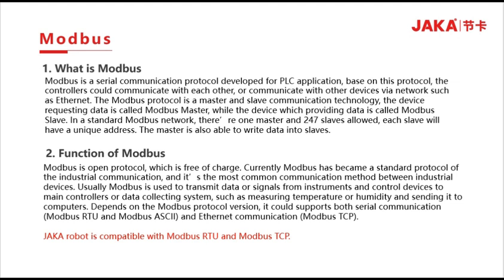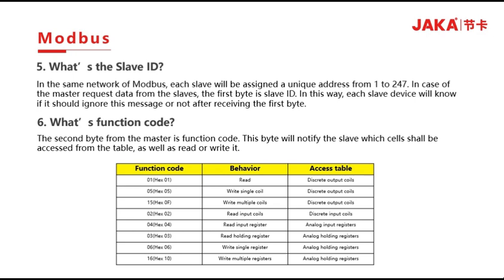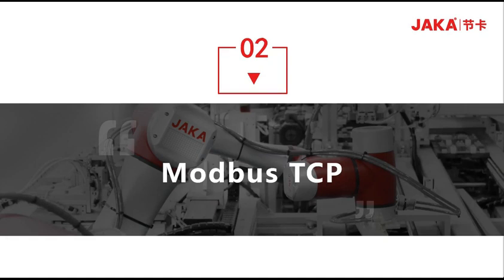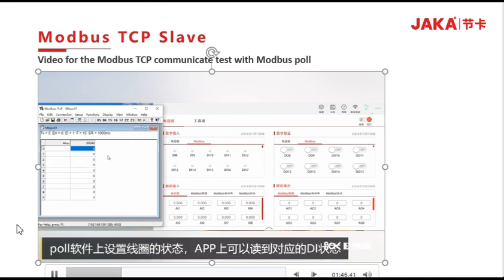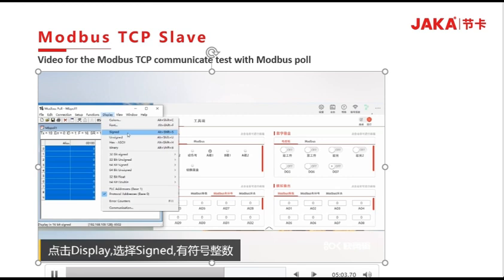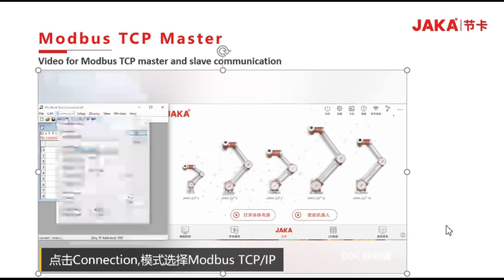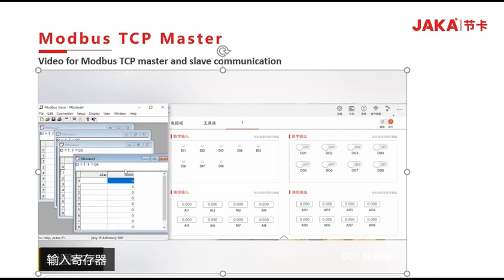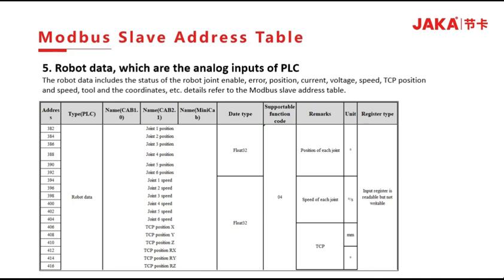Complex programming instruction: Lesson 3 | Modbus communication